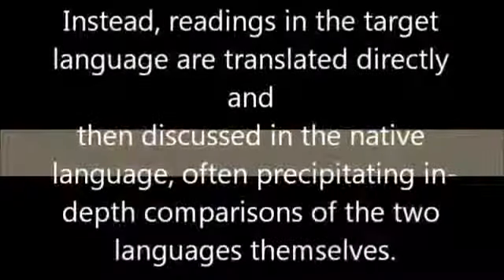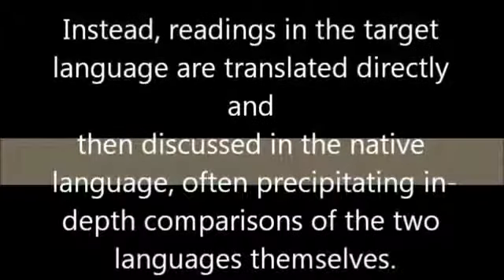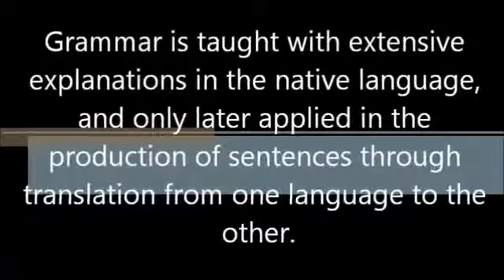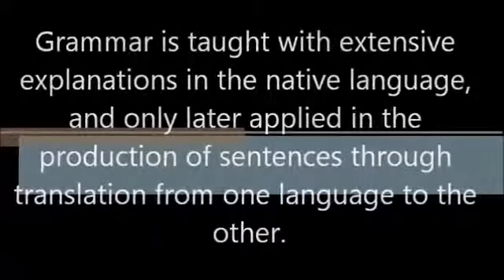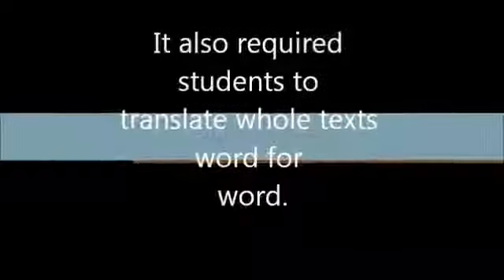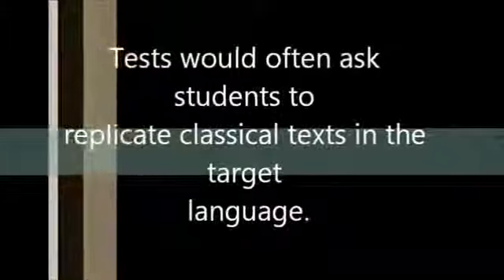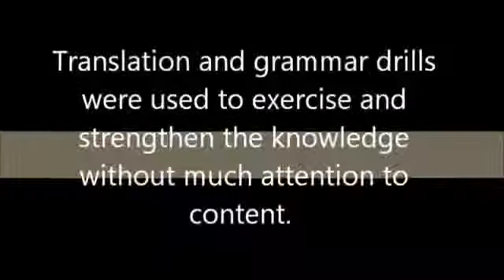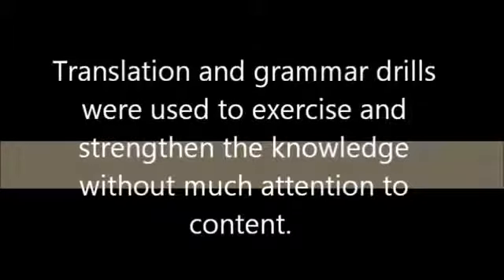The Grammar Translation Method